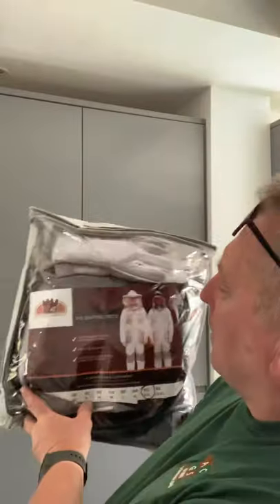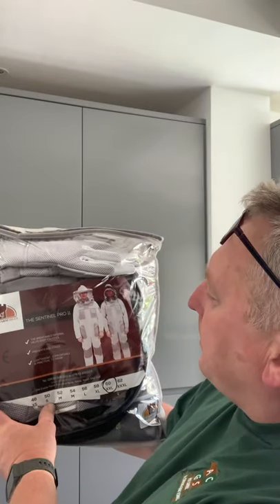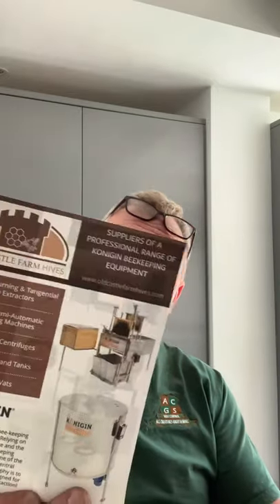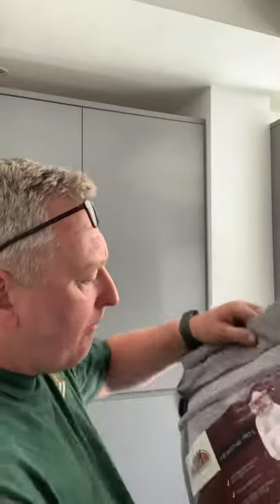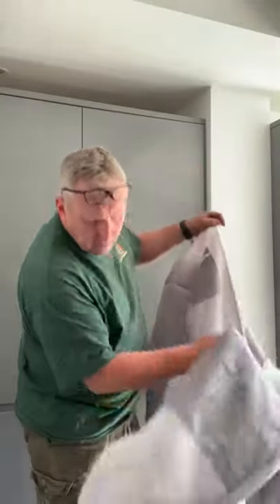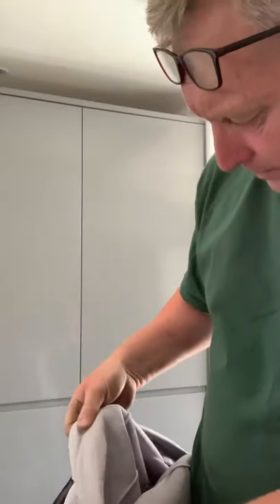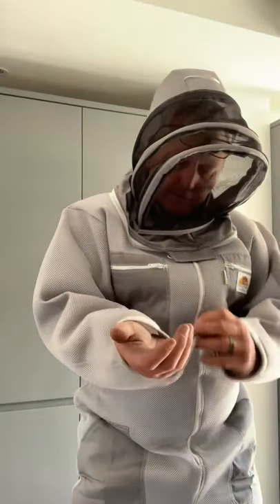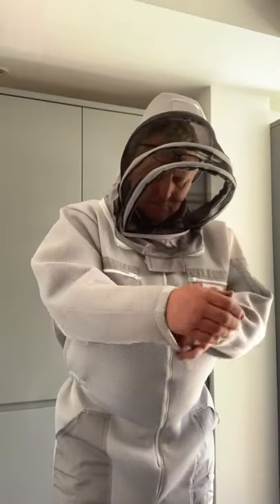Sentinel Pro 11 bee suit.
Shows the unpacking of a new Sentinel Pro 11 bee suit from Old Castle Hives.